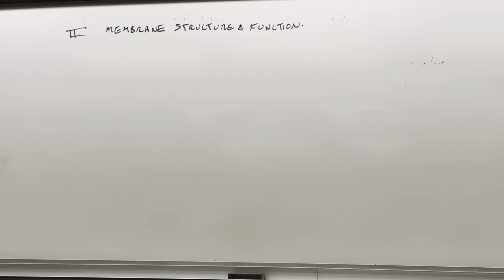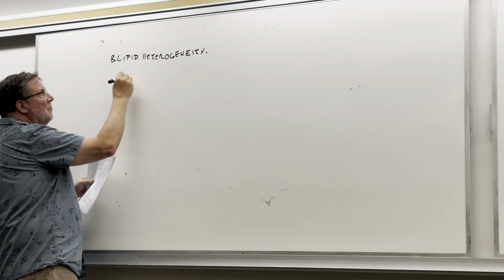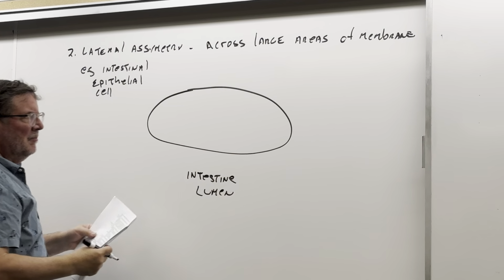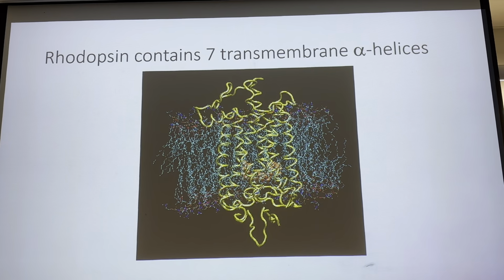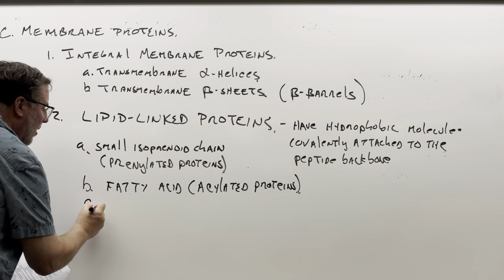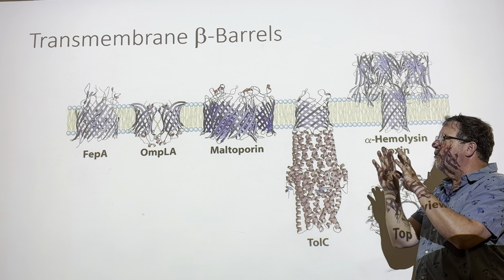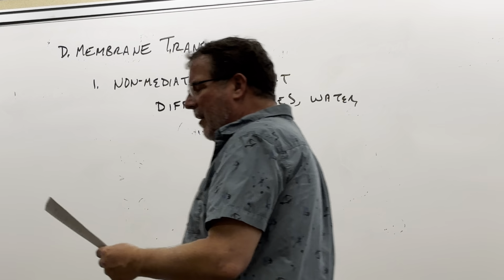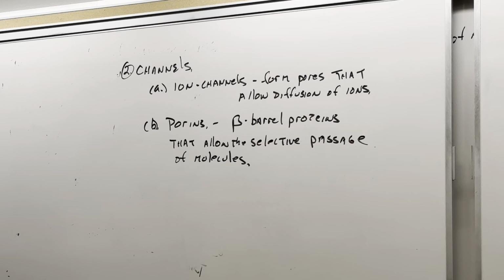6/13/24 Chem 161 lecture part 2